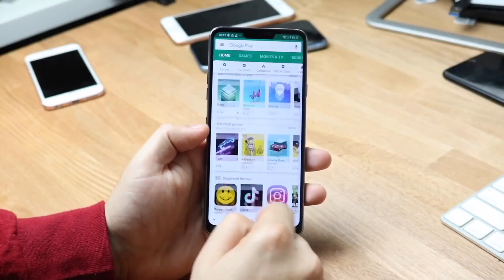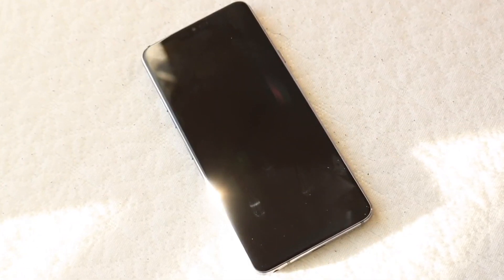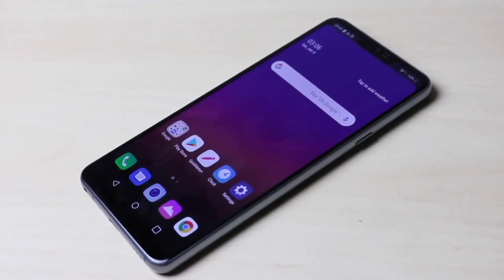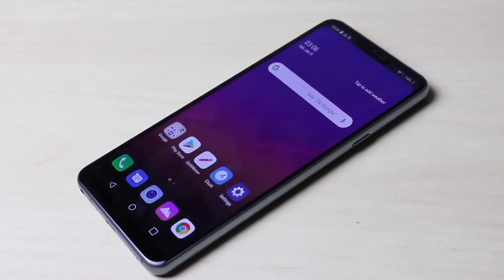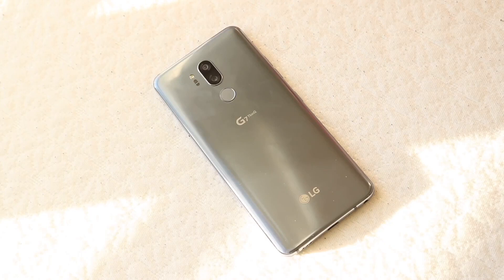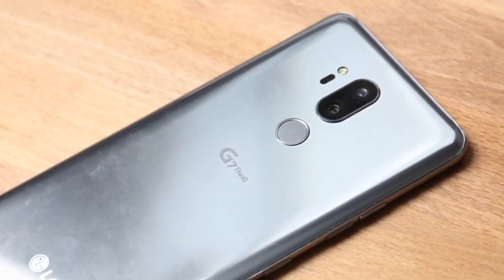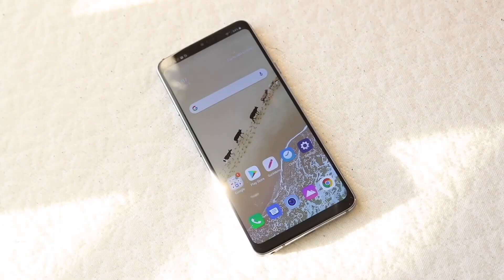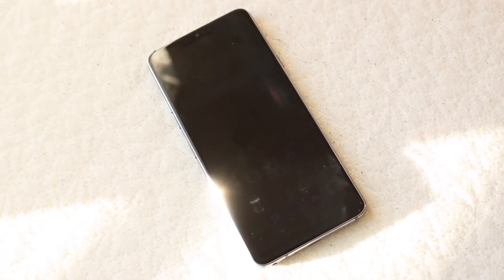LG G7 In 2023! (Still Worth It?) (Review)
Let's take a look at the LG G7 In 2023! (Still Worth It?) (Review)